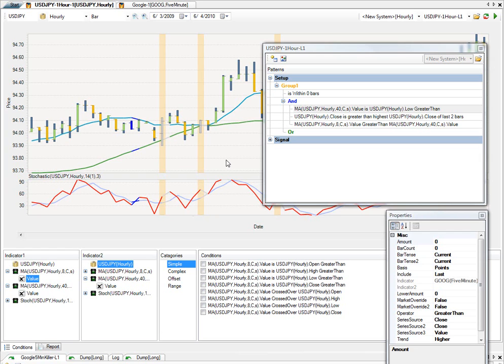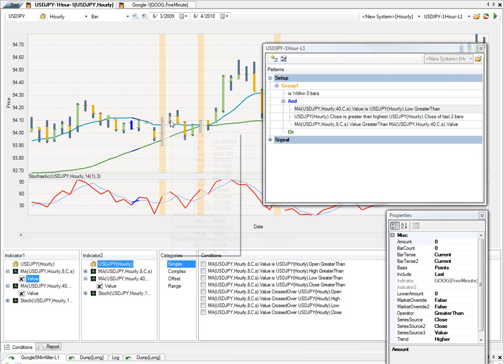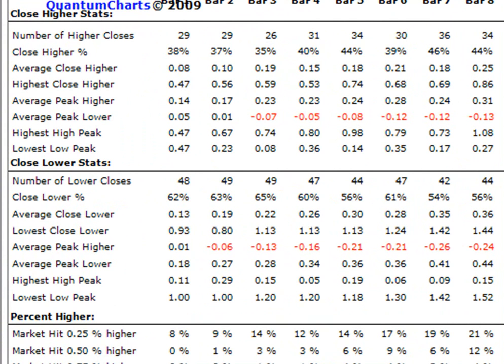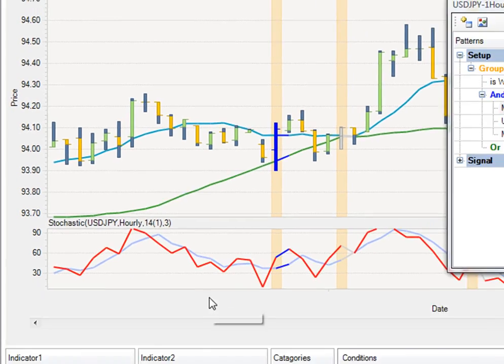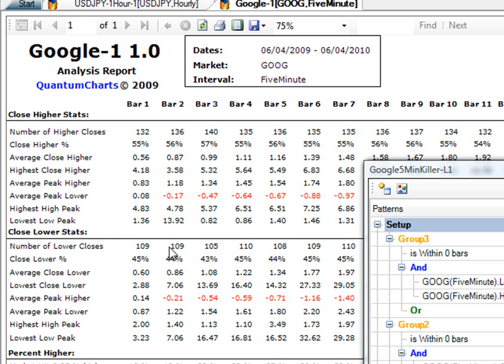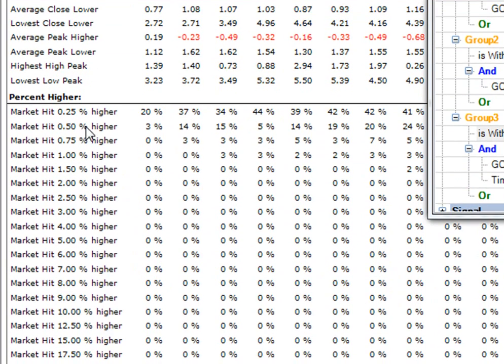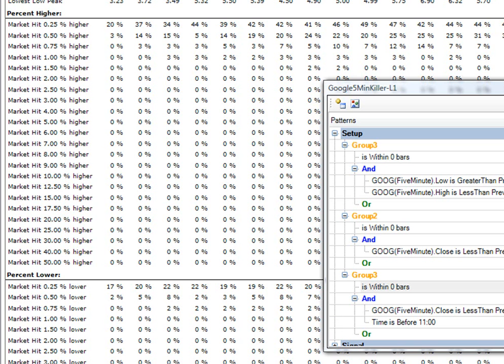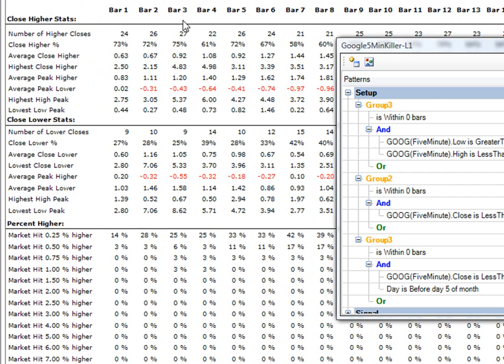Day Trading with Quantum Charts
Learn about day trading with the Quantum Charts backtesting software package.  This technical analysis software allows us to back test strategies in forex, stocks and futures.